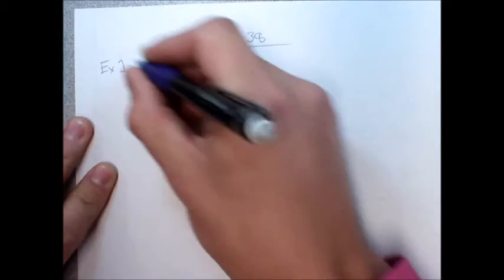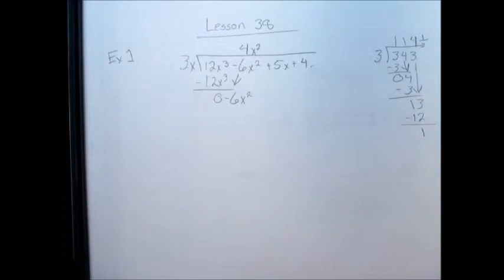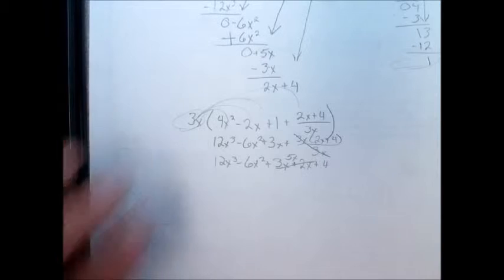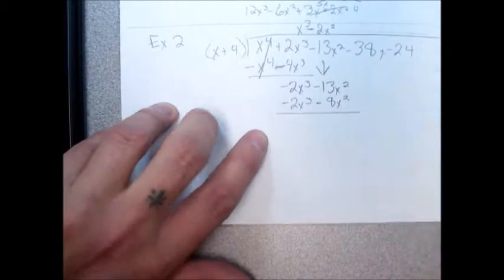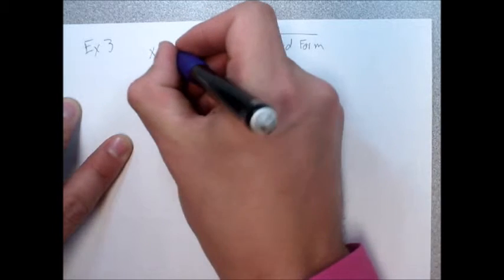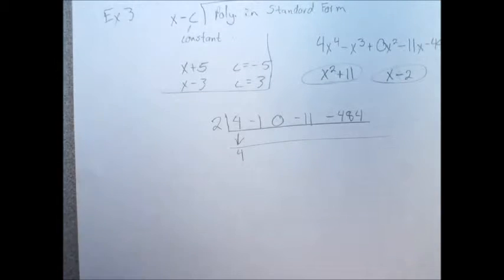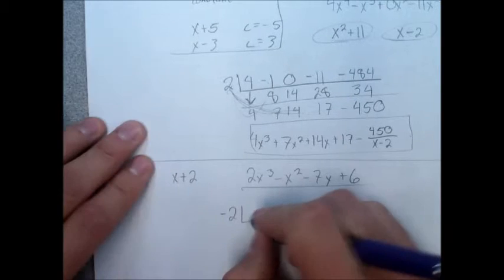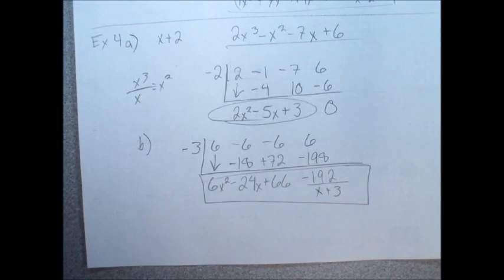Lesson 38 Dividing Polynomials